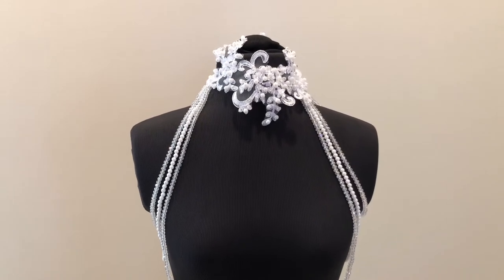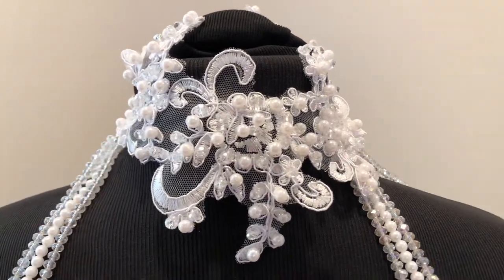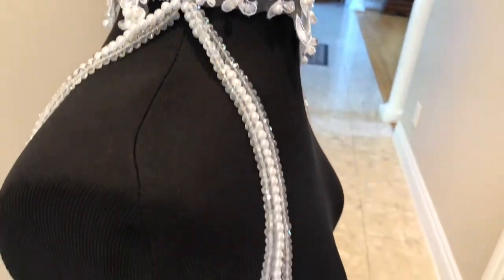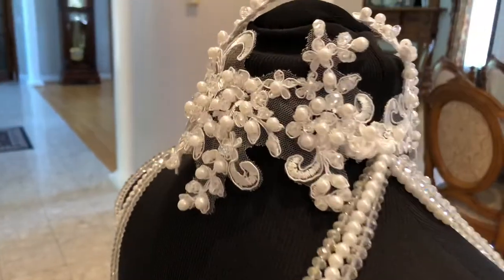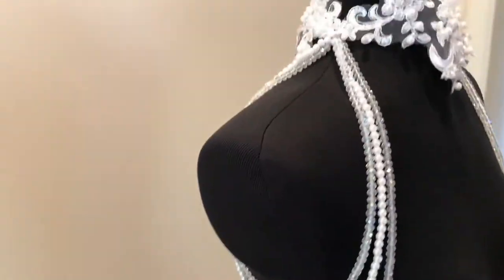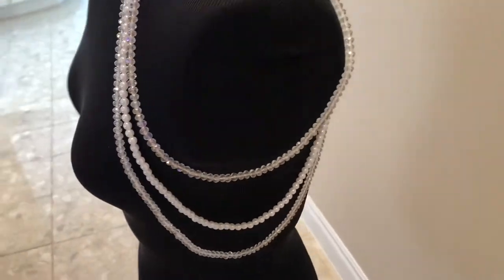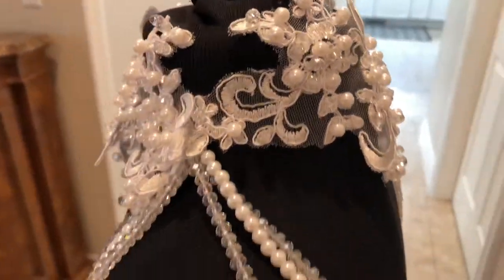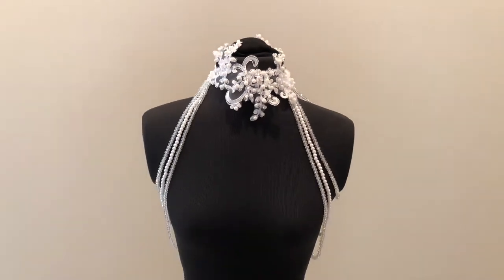Handmade OLIVIANCIO Neck Piece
Handmade Lace Beaded OLIVIANCIO Neck Piece! Designed & Made By The Designer Of OLIVIANCIO, Olivia Rita Oram.